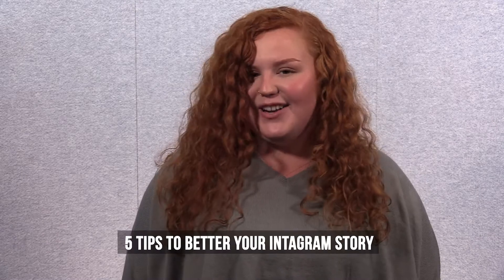5 Tips on How-To Glow Up your Instagram Story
An Instagram story is a 24-hour post on your profile - whether it be a photo, video, or boomerang. The concept of stories on Instagram was initiated in August 2016, and now at least 500 million Instagrammers use stories daily. Stories will show up in the top bar of your feed, and when there’s a new story to see, their profile photo will have a rainbow ring around it. If you’ve ever considered experimenting with stories to boost your engagement, here are five tips on how to do just that!